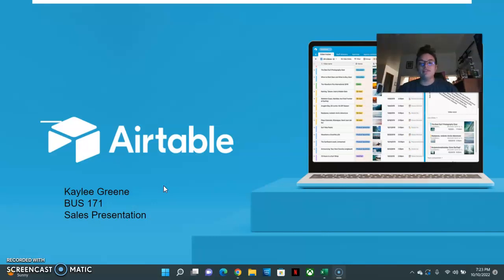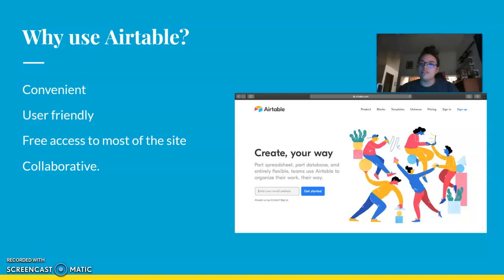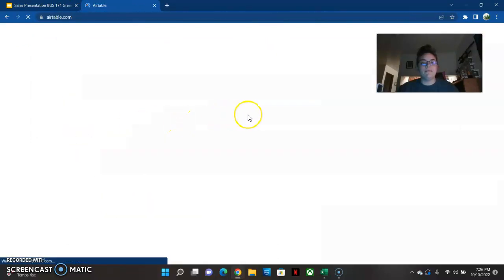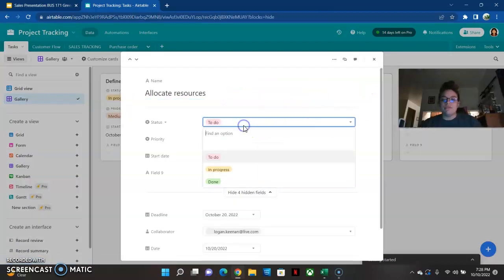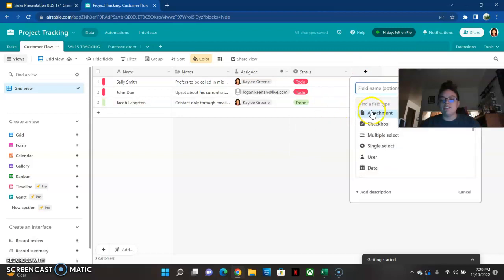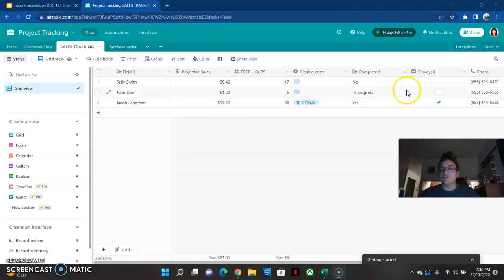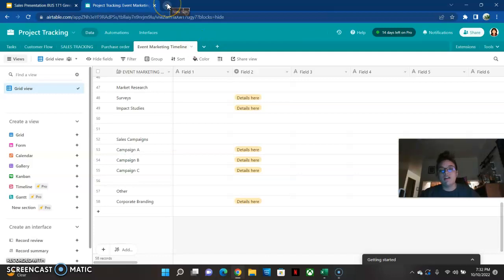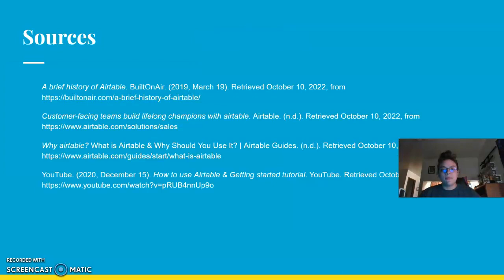Sales Presentation BUS 171